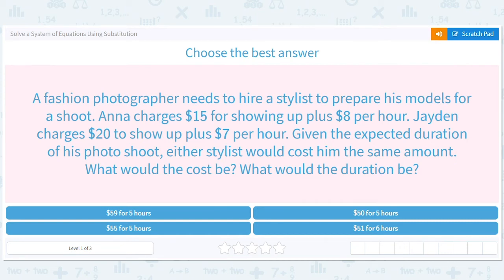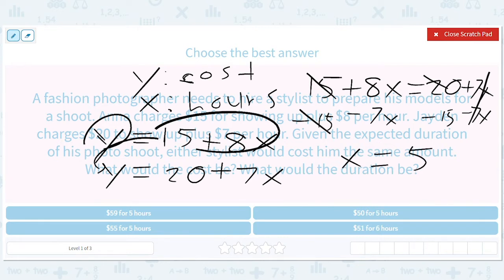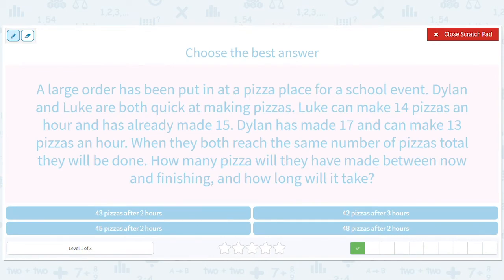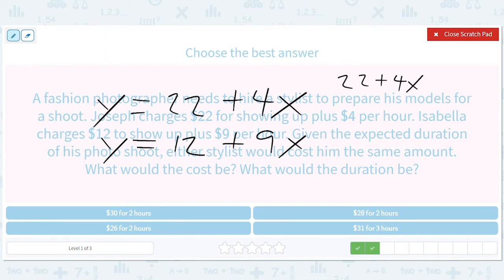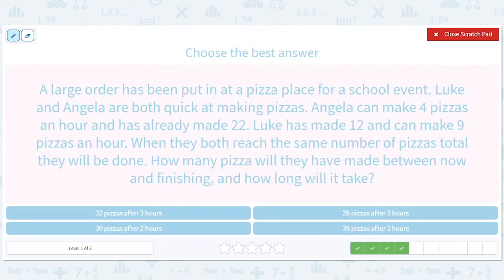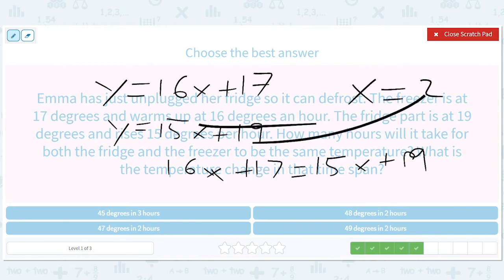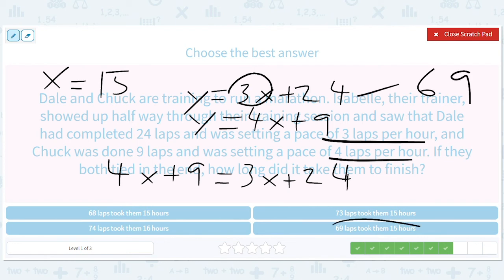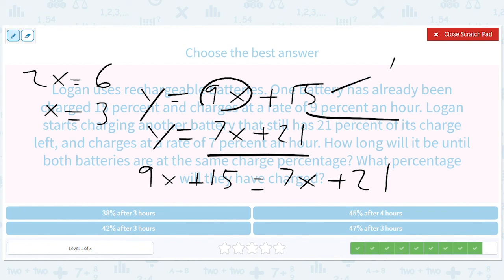8.71 Solve a System of Equations Using Substitution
Solve a System of Equations Using Substitution